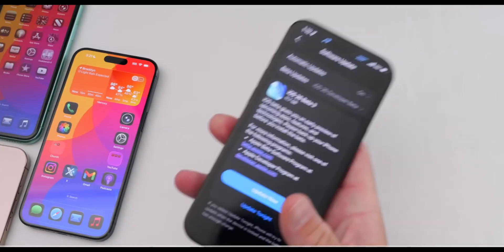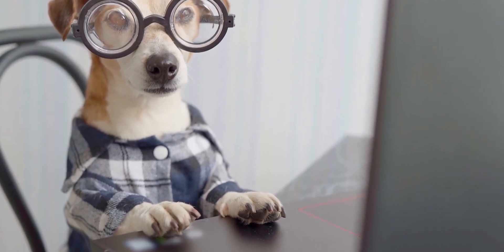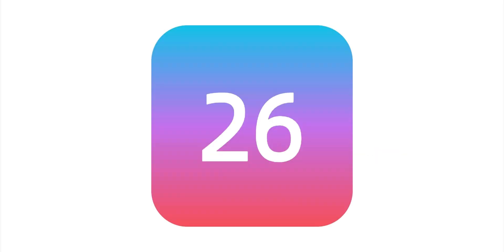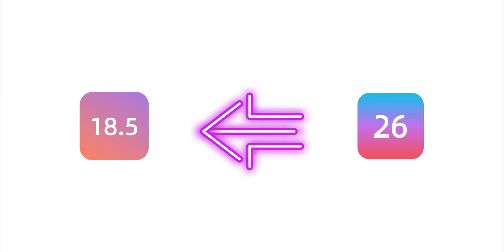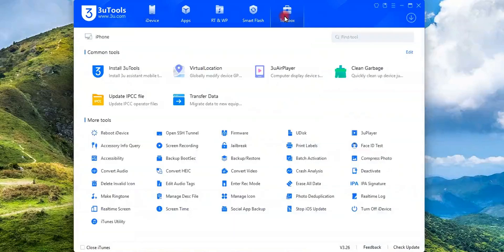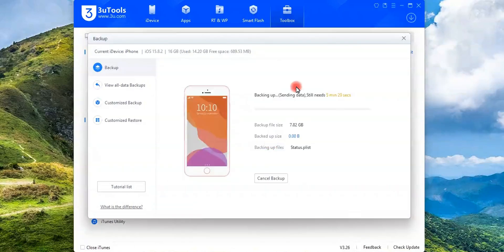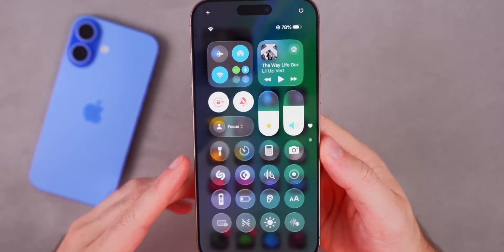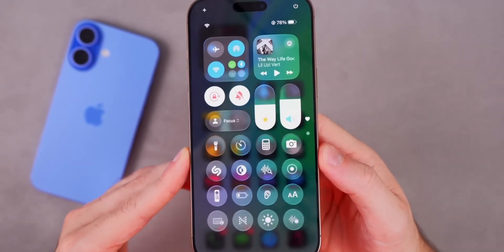iOS 26 Public Beta Coming Soon! Must Backup Before You Install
iOS 26 Public Beta is almost here! In this video, I’ll show you how to safely backup your iPhone or iPad using 3uTools and iCloud before installing the iOS 26 Public Beta. Don’t risk losing your data, follow this step-by-step guide to prepare for the update!

Timeline:
🧠 Why we must backup: 00:29
💻 How to backup with 3uTools: 01:07
📱 How to backup with iCloud: 01:27
⚠️ The advantage of using 3utools to upgrade: 01:43

Note: Once you install iOS 26 Beta, any new automatic iCloud backup will overwrite the previous iOS 18.5 backup. To preserve your 18.5 backup, disable automatic iCloud Backup before installing the beta or create an archived Finder/iTunes backup on your computer.